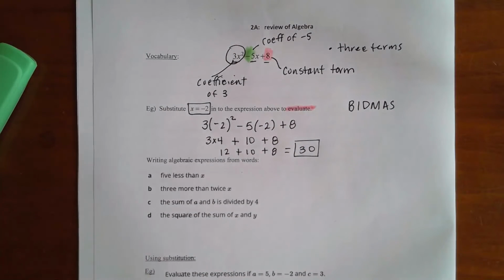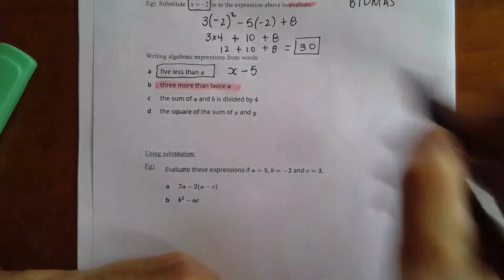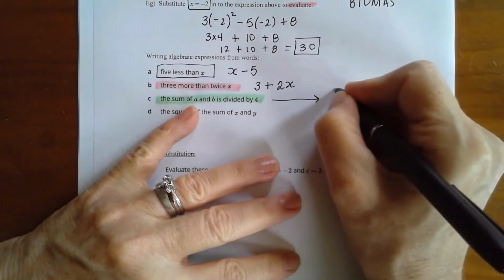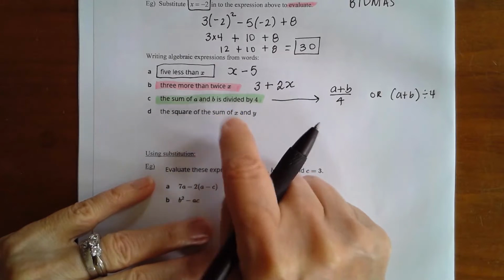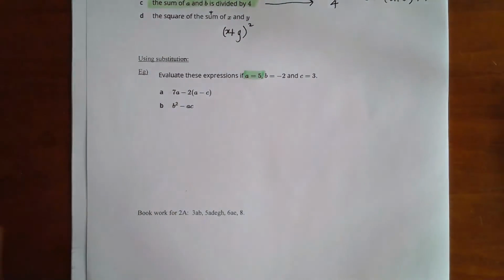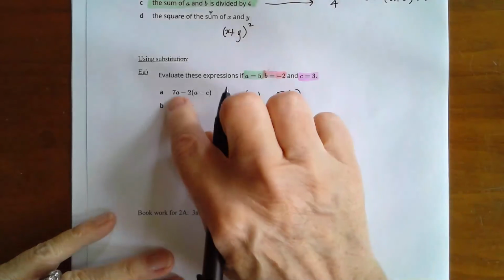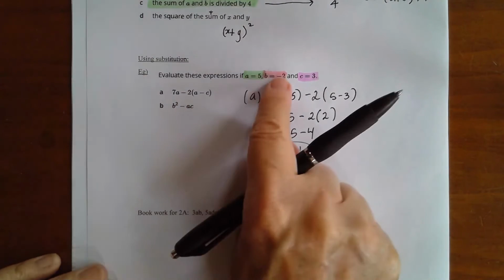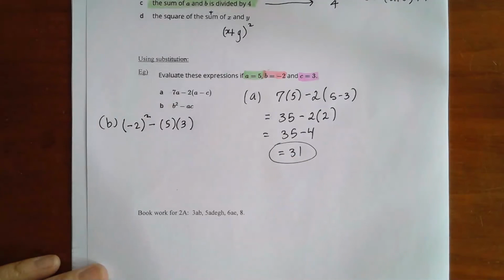Year 9 2A Review of Algebra